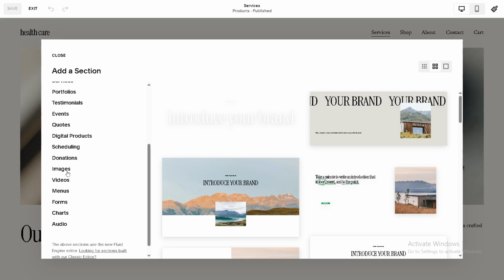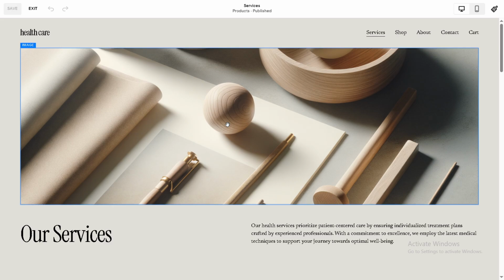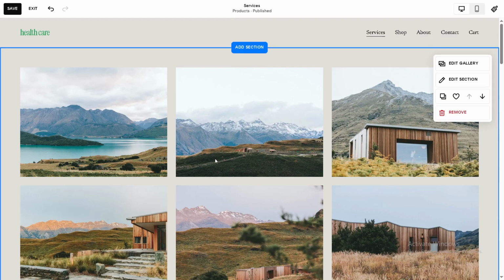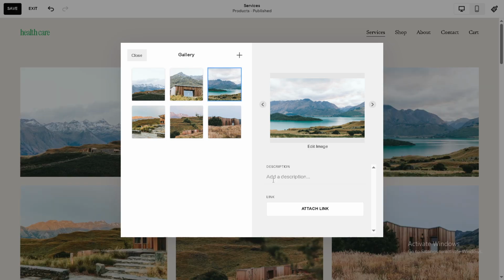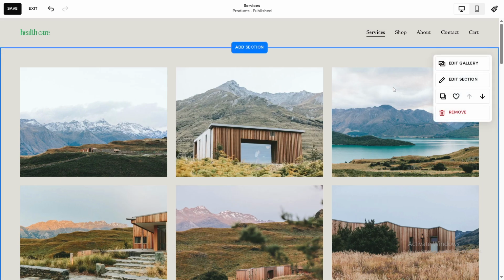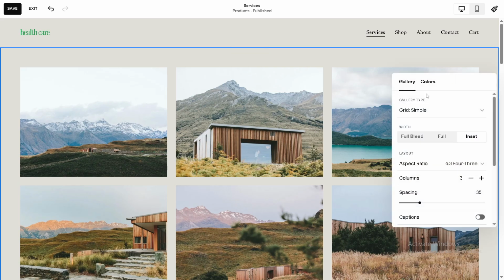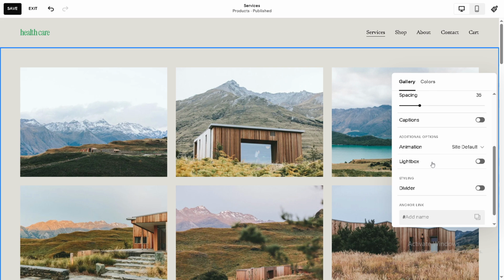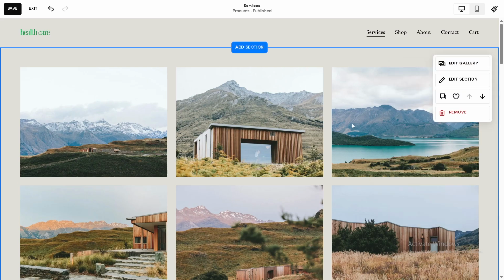How to Add Gallery Block in Squarespace (Step By Step) (2026 Guide)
How to Add Gallery Block in Squarespace (Step By Step) (2025 Guide)